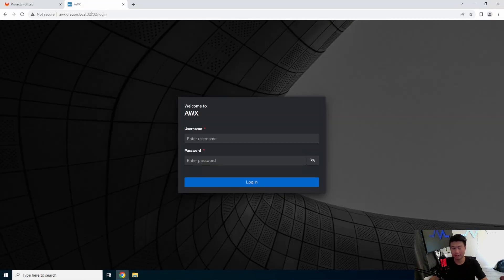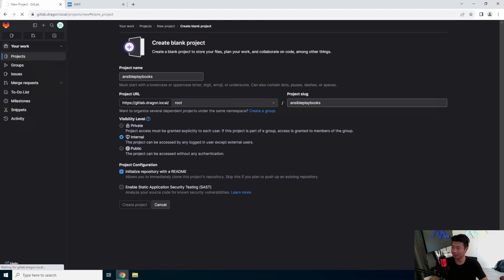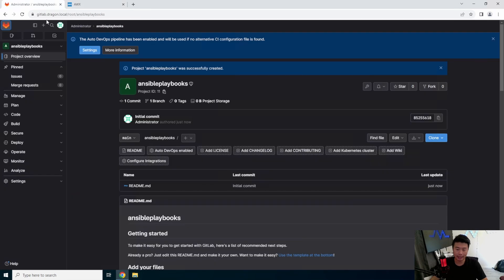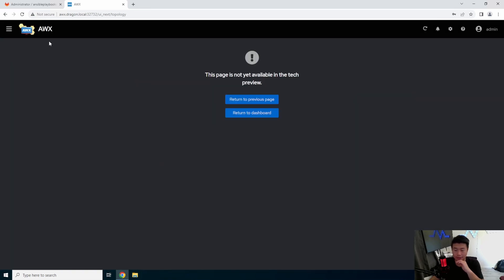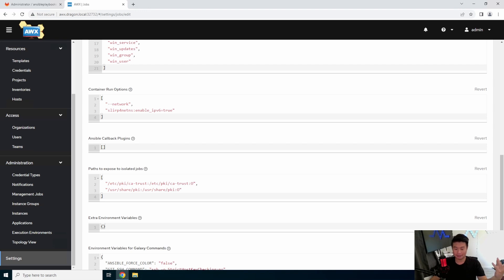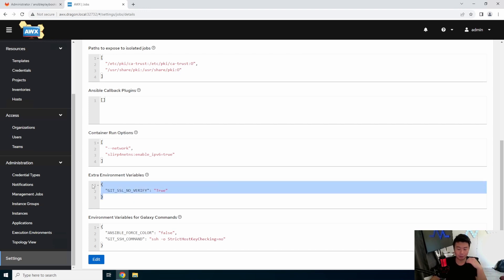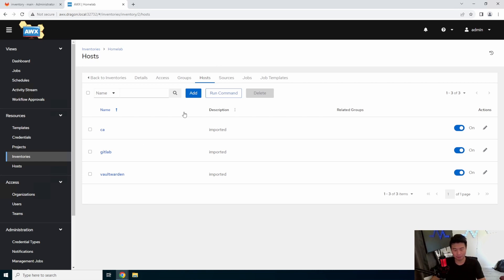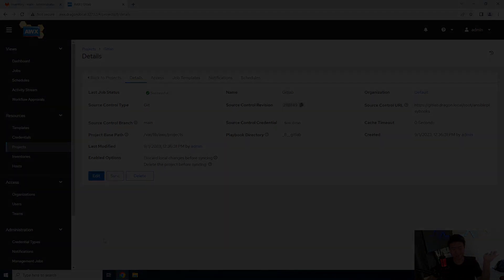Homelab Series - Adding an AWX Project from Gitlab Repo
Welcome to my Homelab Series! Here we will go through adding an AWX Project from Gitlab Repo!